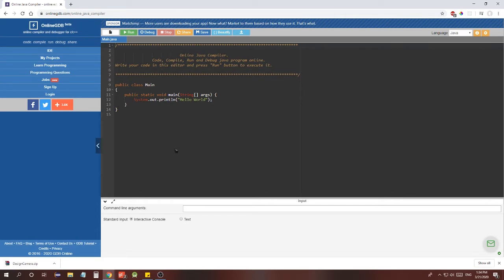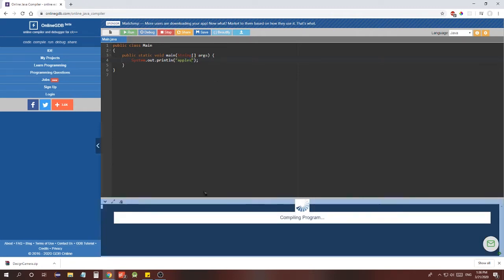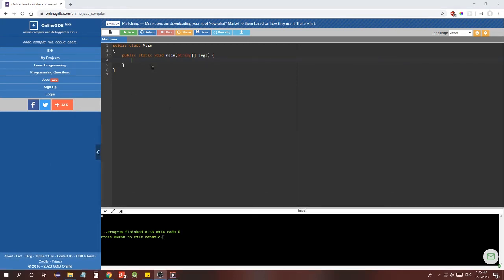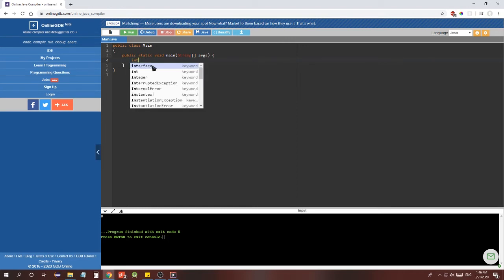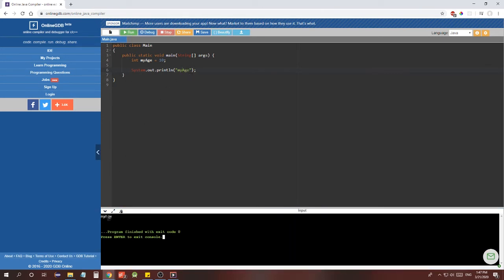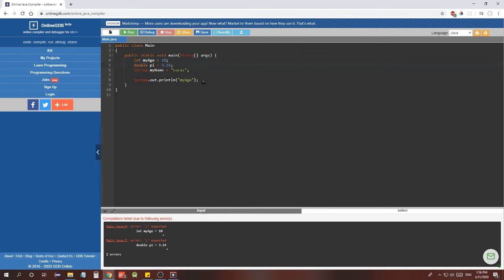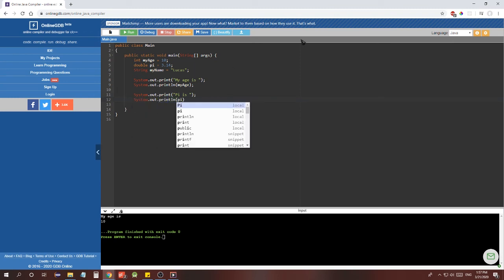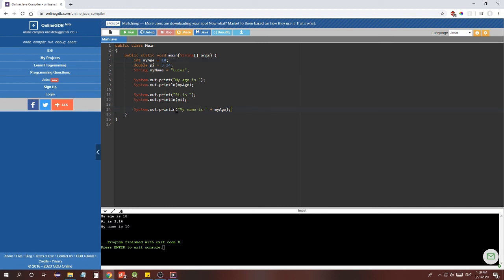Java Lesson 1: Output and Variables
In this video, we'll be learning about the very basics of Java. You'll learn how to display text in the console, as well as how to create and use variables